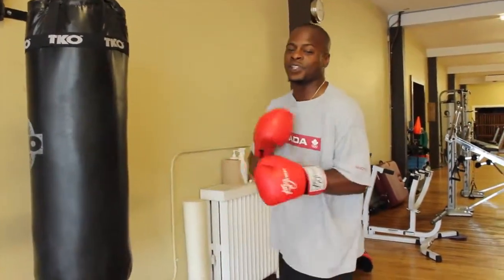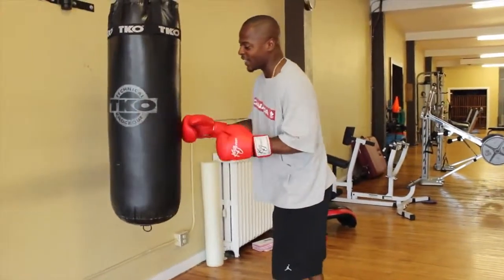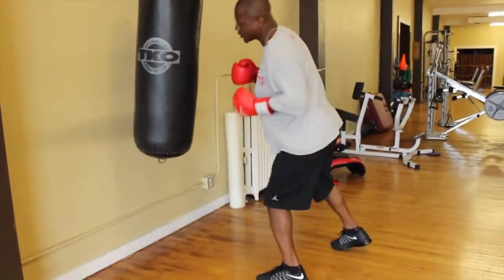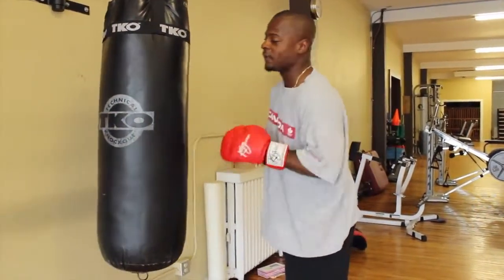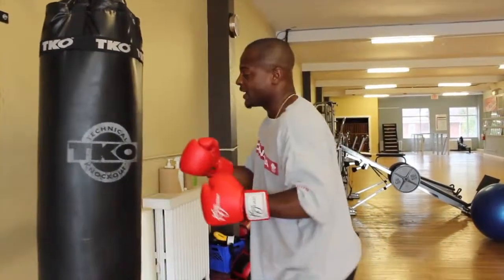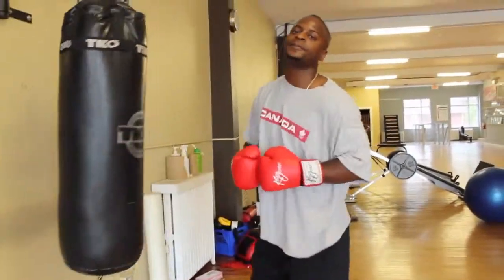How to Create Your Own Boxing Combinations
How to create effective combinations for your boxing mechanics. Start slowly and gradually increase your speed.